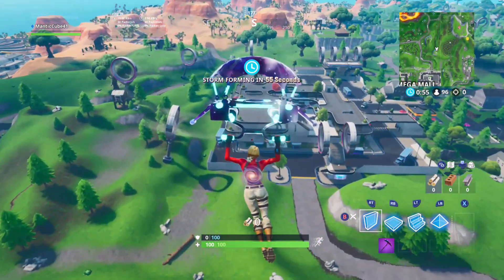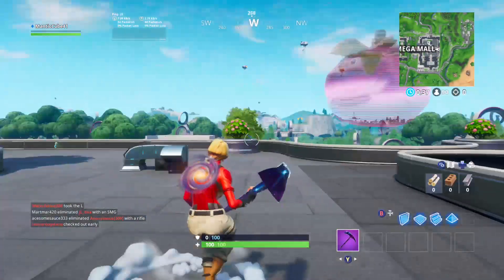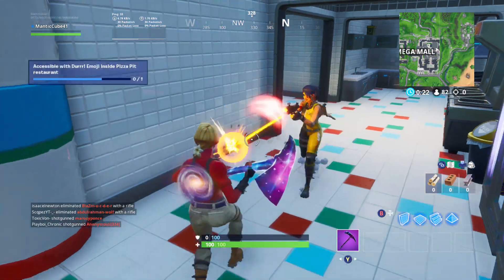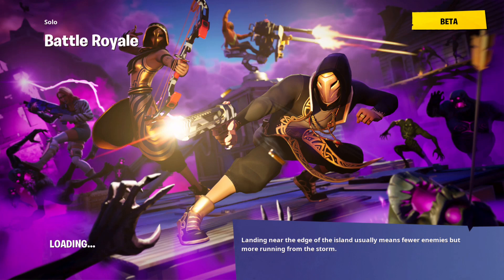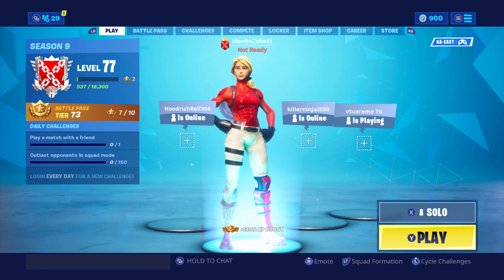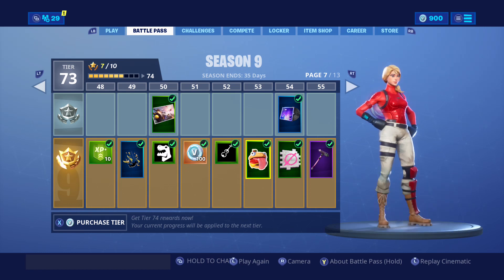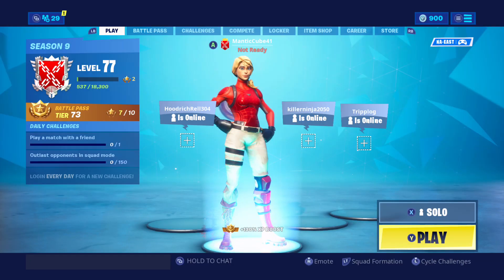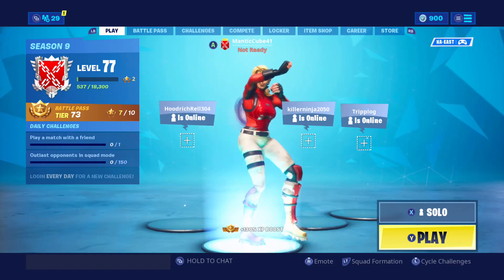Accessible with DURRR! Emoji Inside Pizza Pit Restaurant 🍔 🍕!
Fortnite Battle Royale Season 9 Fortbyte Challenges!

Fortbyte Challenge #59